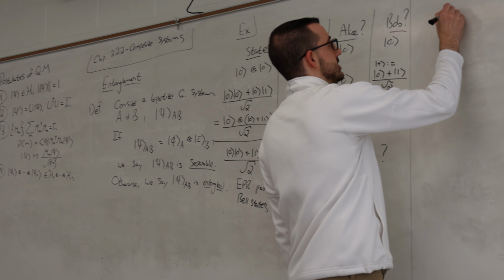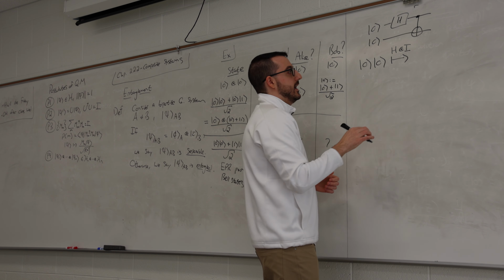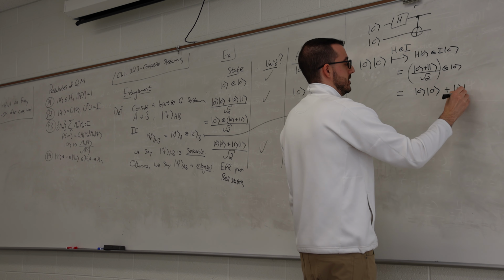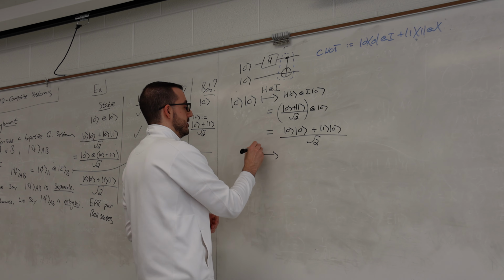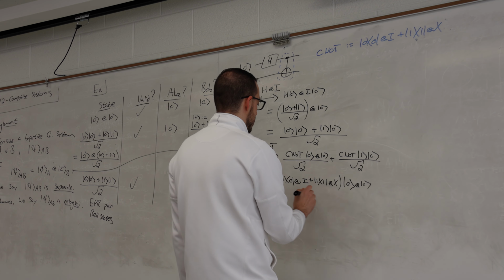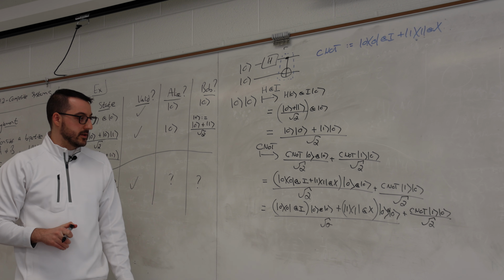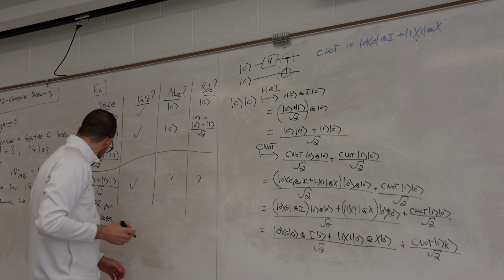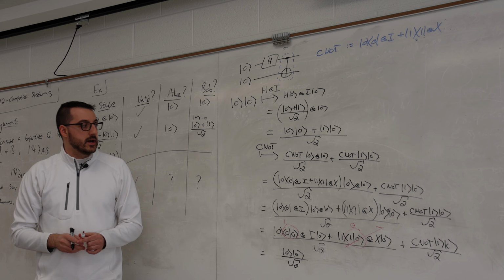How to prepare entangled states in a quantum circuit | Quantum computing 29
Chapter 2.2.8 - Composite systems